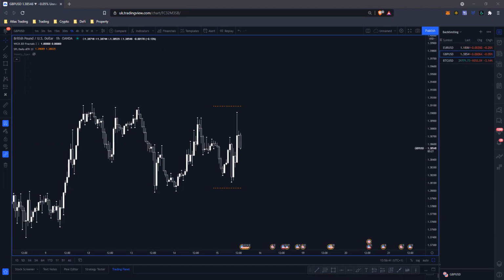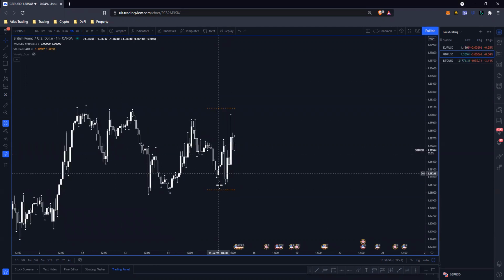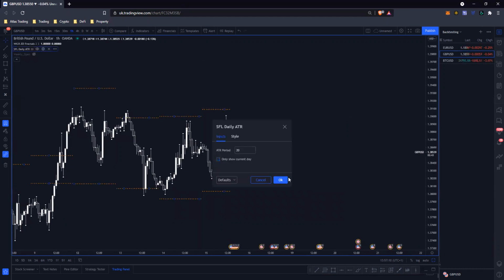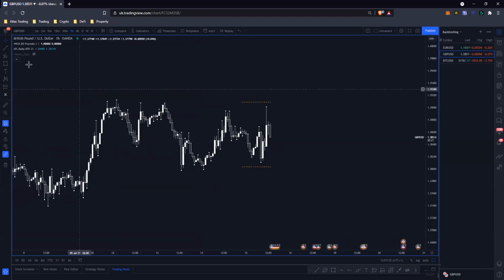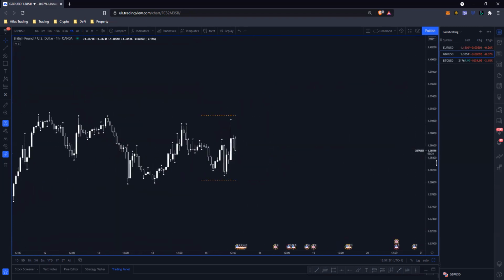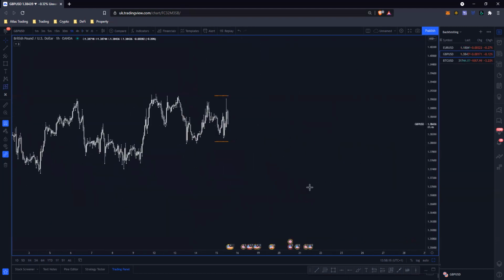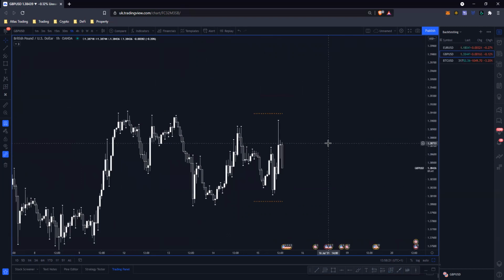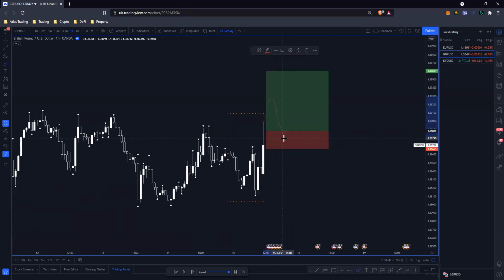SFL Daily ATR